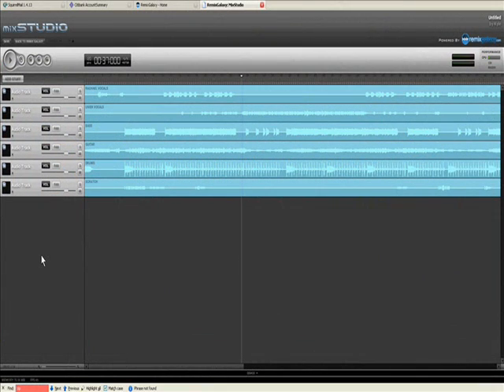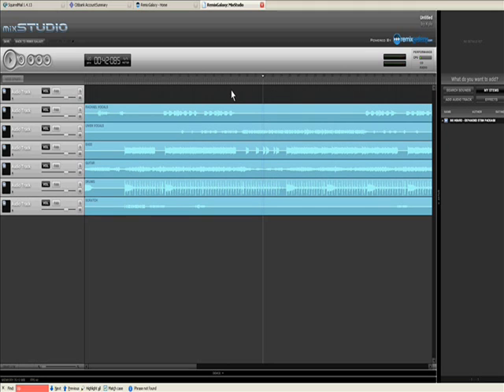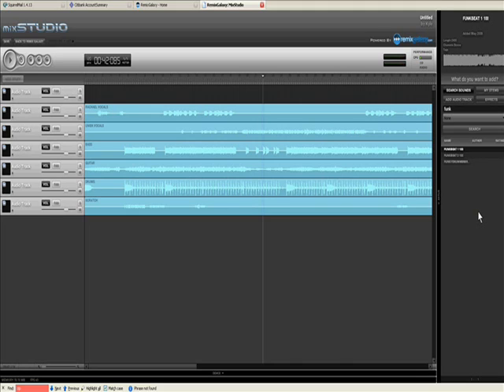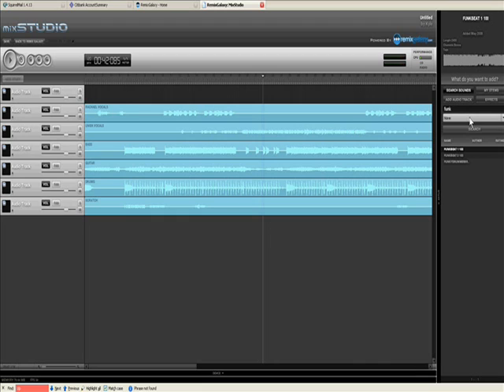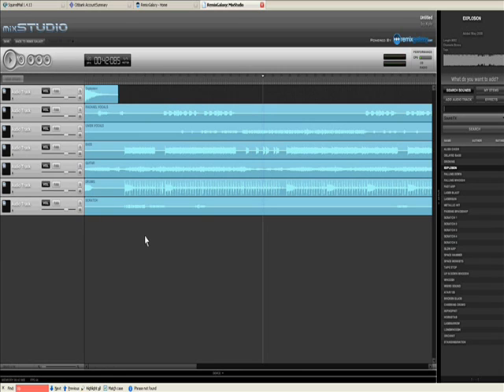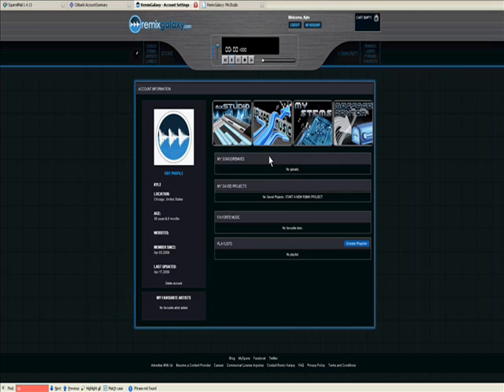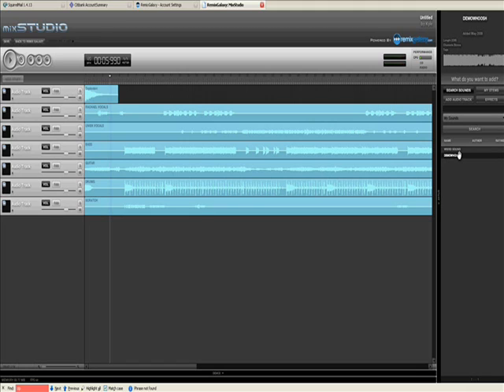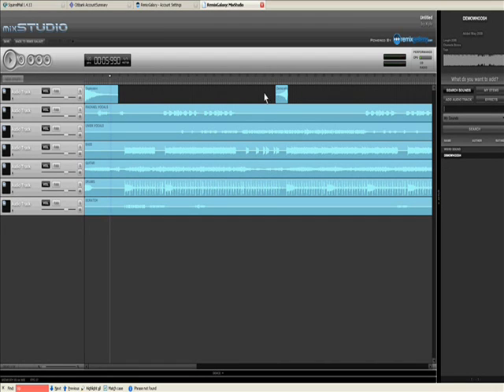RemixGalaxy.com - MixStudio Tutorial - Uploading Your Own Audio Files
This tutorial will show you how you can upload and use your own audio files in your remixes or to create original tracks.